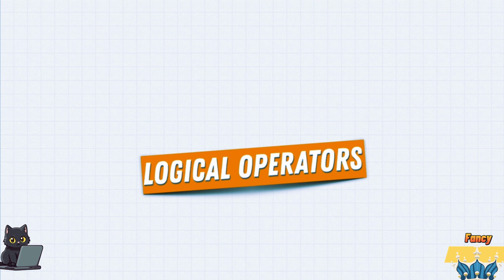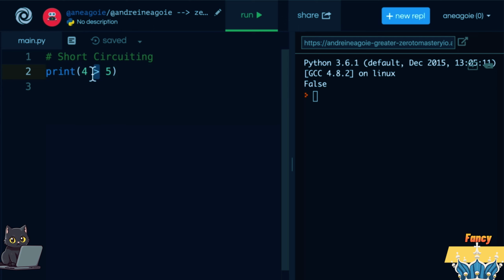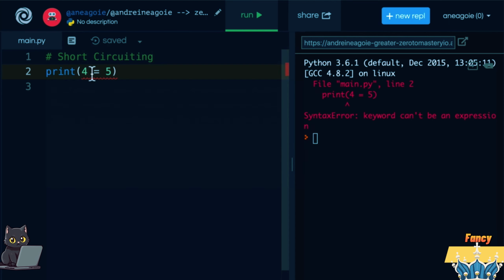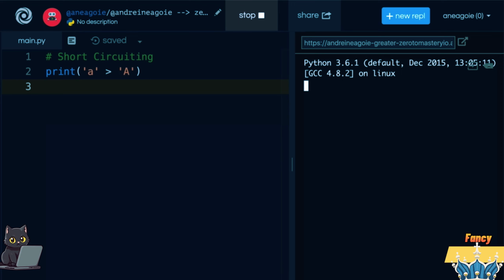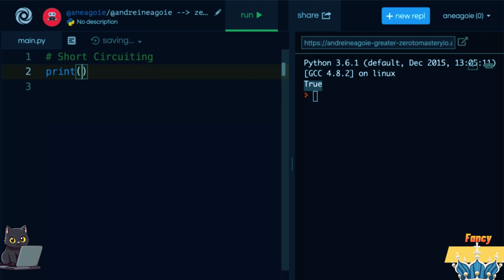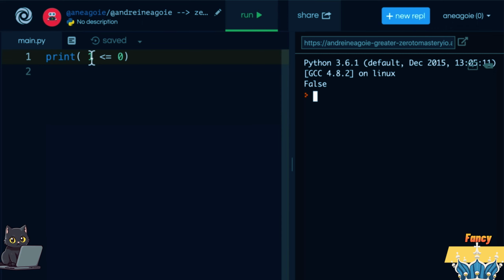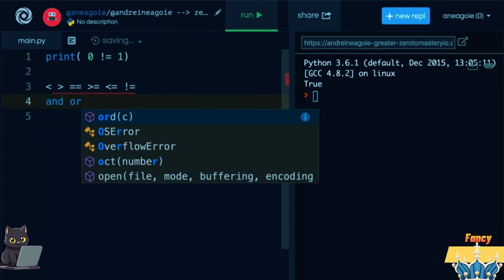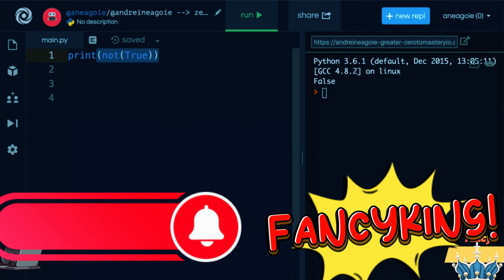Master Python Logical Operators with This Easy Tutorial! | Python Programming Tutorial | fancyking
Enhance your Python programming skills with this step-by-step tutorial on mastering logical operators. Logical operators are fundamental components of any programming language, and Python is no exception. This tutorial will provide you with a clear explanation of logical operators in Python, including AND, OR, and NOT, and show you how to use them in various scenarios. By following along with this easy-to-understand tutorial, you will gain the knowledge and confidence to leverage logical operators effectively in your Python programs.